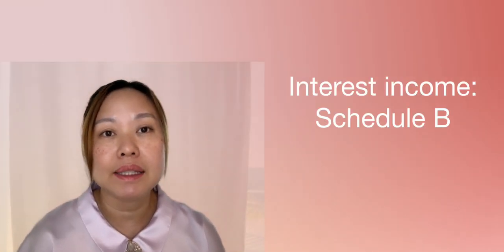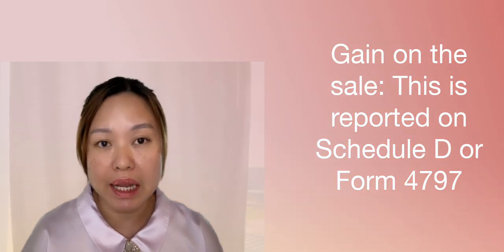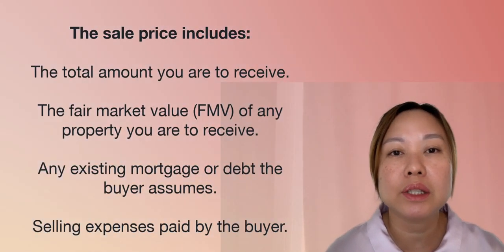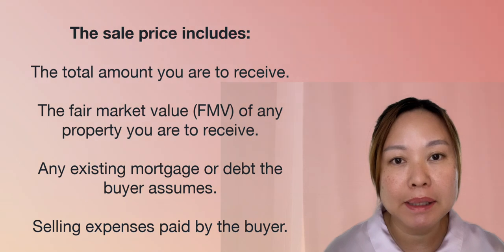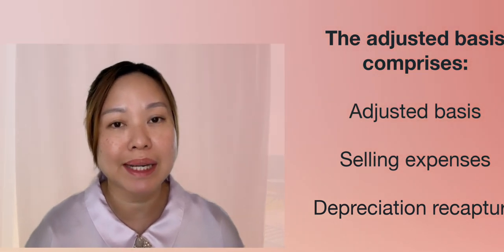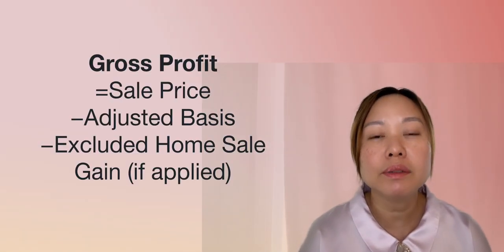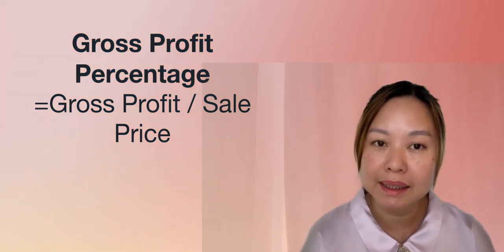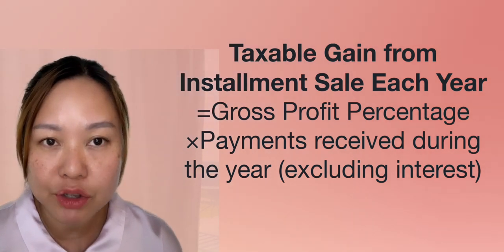2. Understanding Installment Sales in Property Transactions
Understanding Installment Sales in Property Transactions | Tax Savings Strategy Explained

In this video, we break down the installment sale strategy for property transactions and how it can help homeowners and real estate investors save on taxes. Whether you’re selling a primary home or investment property, understanding installment sales is crucial for maximizing your capital gains tax savings.

We'll explain what an installment sale is, how it works, and why it's one of the most powerful tax strategies for property owners. Learn the basics of reporting your sale, calculating the tax impact, and structuring your deal for long-term financial success. This guide is perfect for anyone looking to reduce their tax liability while managing their real estate transactions efficiently.

What You’ll Learn in This Video:

What is an installment sale?

How installment sales work for real estate and property transactions

The tax benefits of using installment sales to reduce capital gains taxes

How to structure your deal to maximize savings

Key steps to reporting installment sales accurately

Why You Need to Know About Installment Sales:

Save money on taxes with strategic planning

Spread your capital gains taxes over several years

Navigate property transactions with confidence

Understand how to apply installment sales to investment real estate properties

Don’t miss out on the chance to take control of your tax planning!